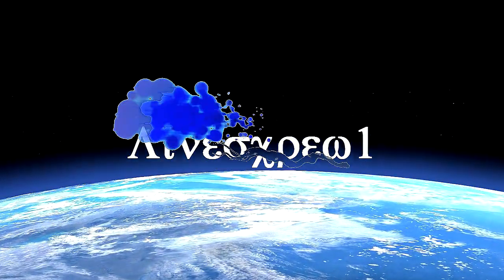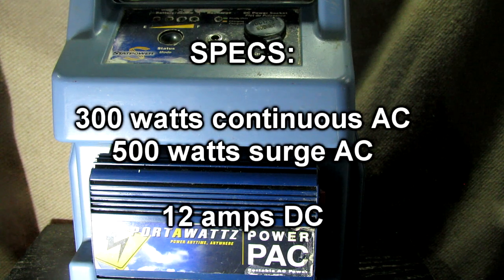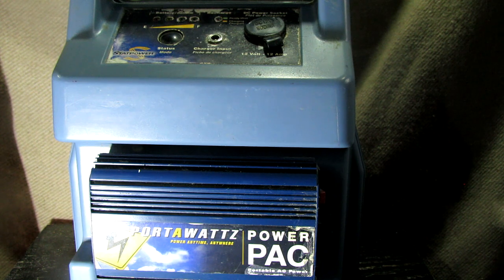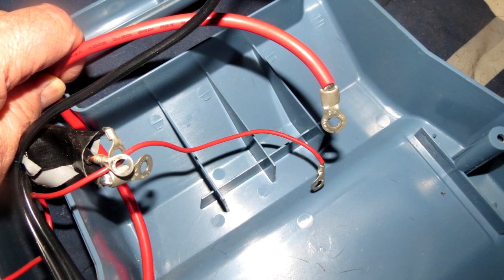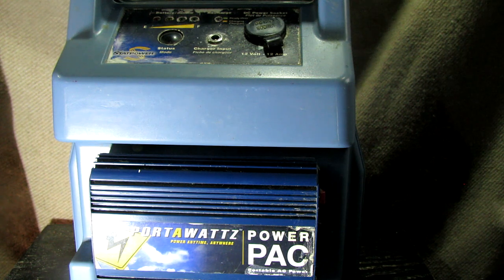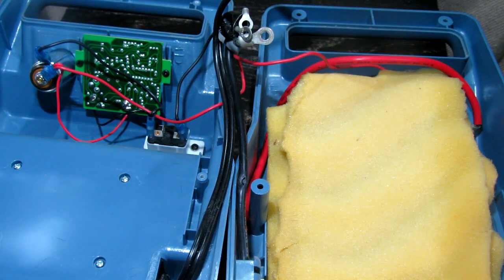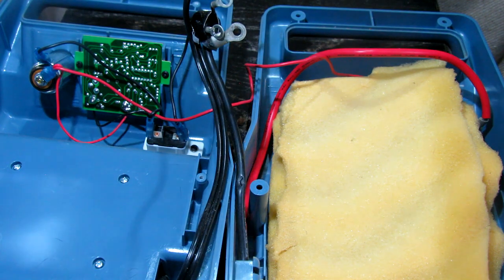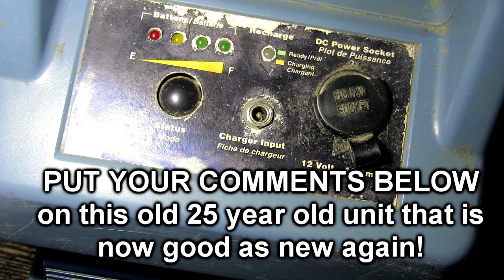How to NOT buy a Jackery Power Generator & Save Money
How to save money and NOT buy a Jackery power station/generator inverter power battery pack. This is an almost 25 year old Statpower inverter power battery pack that I keep replacing the sealed lead acid battery and works as new, in spite of being a little worse for wear over the years. Most people who buy these use them as back up power in their RV or when camping. Often, when the batteries start to age, people just throw them out, but you don't really have to. You can make the run as good as new by only replacing the battery. Certainly the new Jackery power generators are lighter with their lithium batteries, but they are expensive. You can save money either by also making your own unit, just buy a battery, an inverter, and a solar panel and connect them together. You can build a bigger and cheaper back up power system if you do that.
The link to another video I did on a battery replacement of a Canadian Tire Eliminator Inverter power box can be found